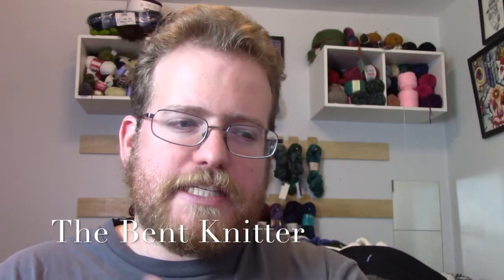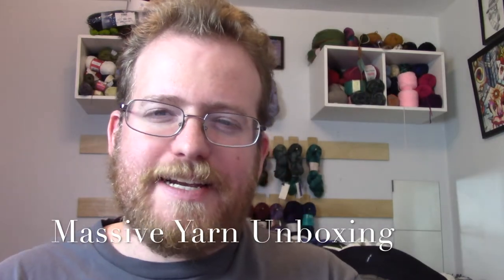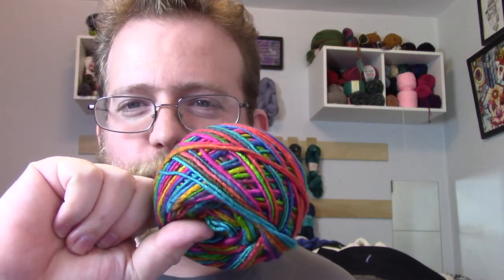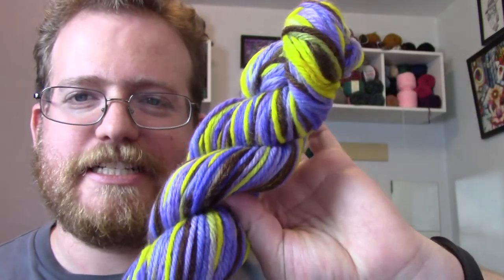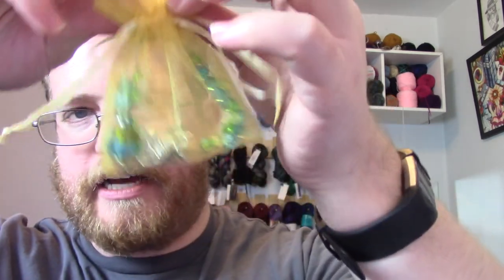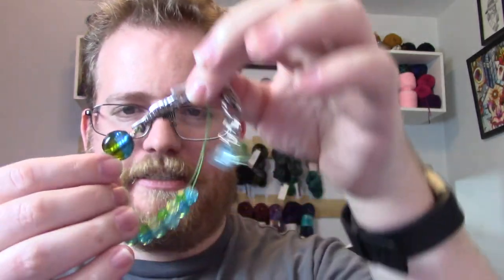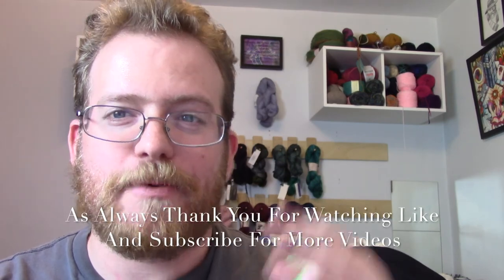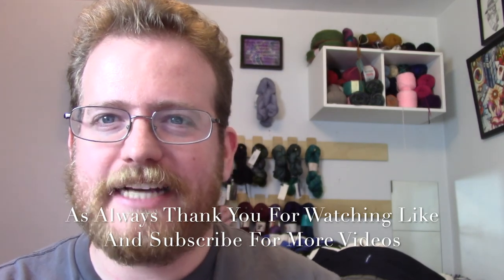Massive Yarn Unboxing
I'm now on Redbubble, come check it out: thebentknitter.redbubble.com End of Winter sale: $10 mystery scarf sale. come check it out So i got three different packages of yarn. I got two new yarn subscriptions and a kicker starter benefit.

The first package that i got was from Post stitch:
It was the lite version of the yarn subscription and the cost was $40. I was pretty impressed by the customer service that i received.

The second package was from Darn good yarn:
I got the $10 yarn box plus the $5 mystery item. I'm always up for a good mystery item.

The last package i got was from OneCrazyStitch Yarns on Kickstarter:
I backed her at the $50 level. It's always fun to back fellow crafters online.
Kickstarter.com